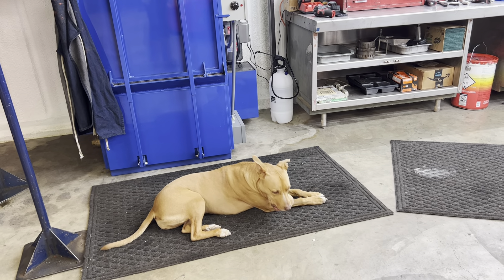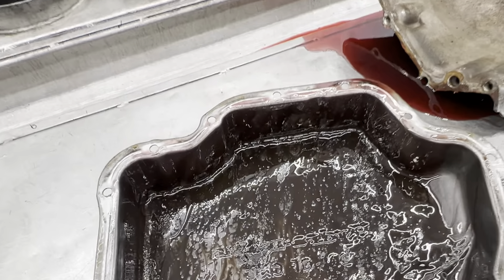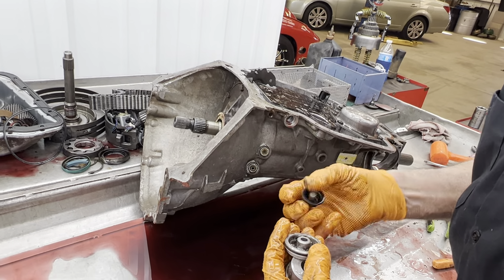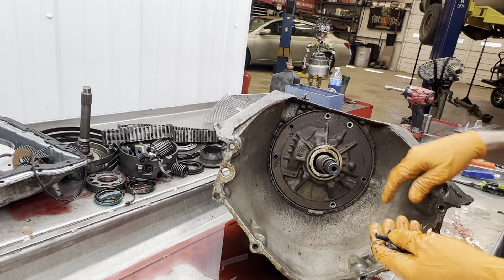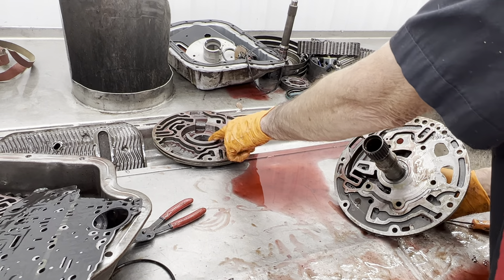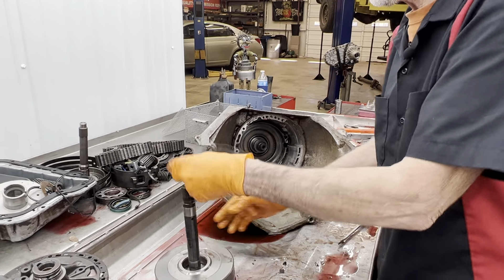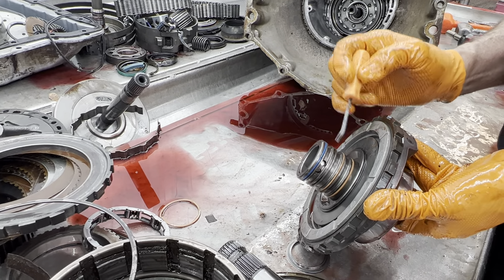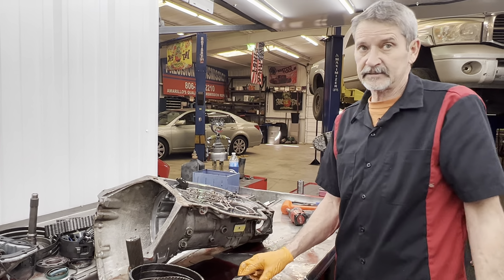GM/Cummins 400 Transmission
Video 1 of 2, GM 400 adapted to a cummins. 12V